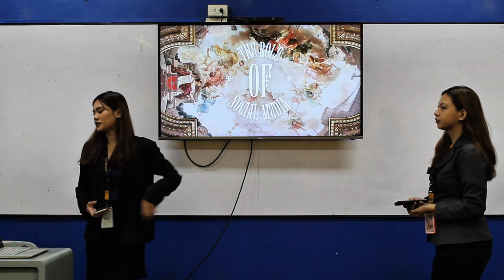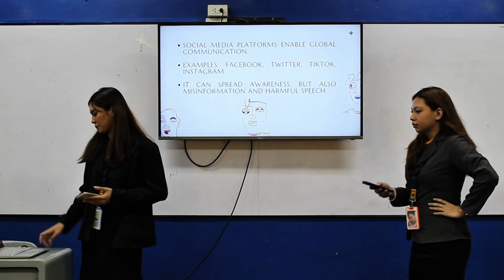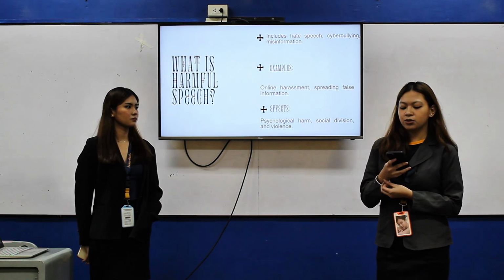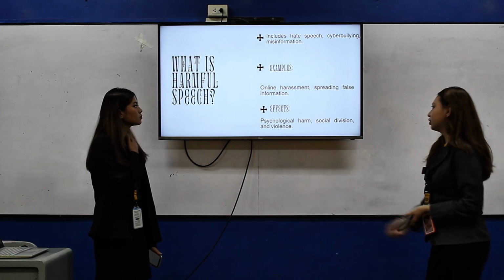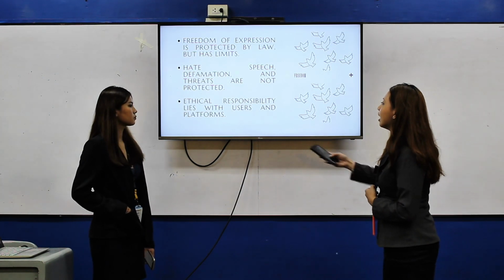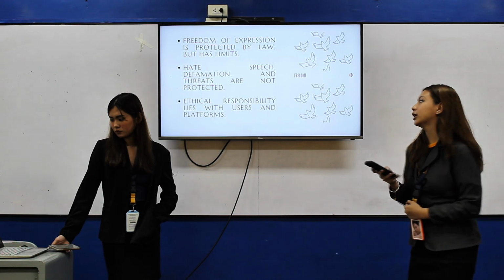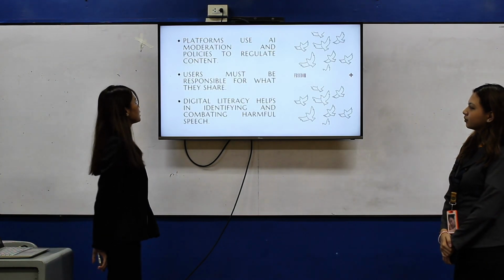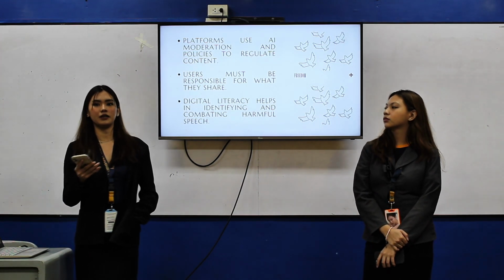Group 1 - Symposium Presentation